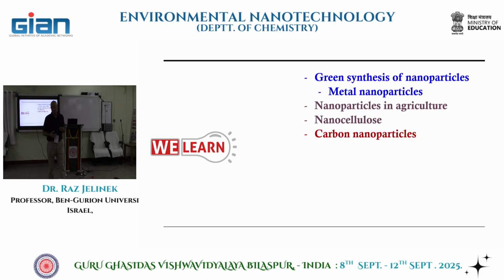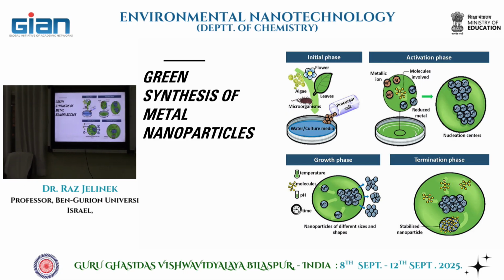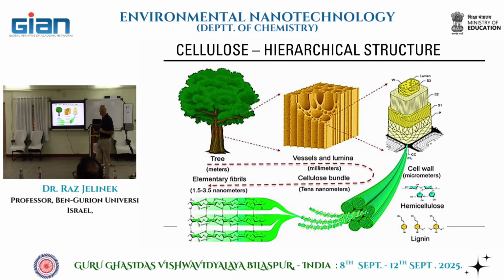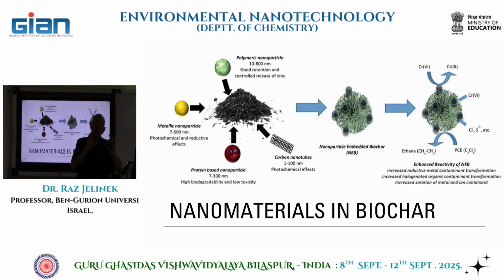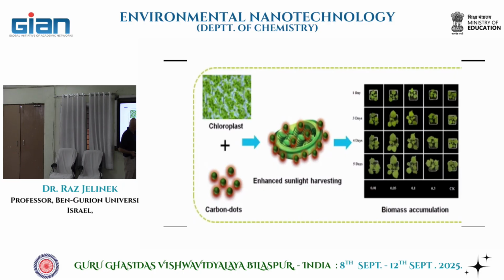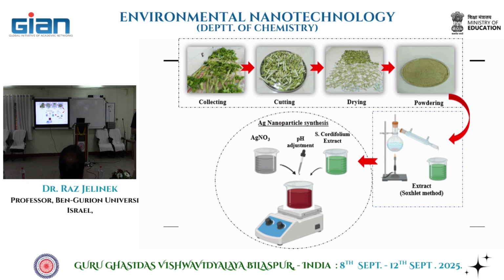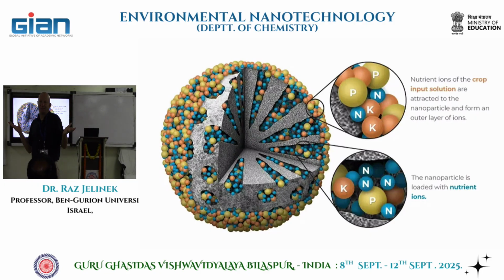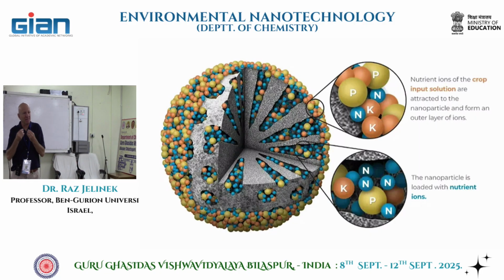L04 Green nanomaterials and Agruculture Application